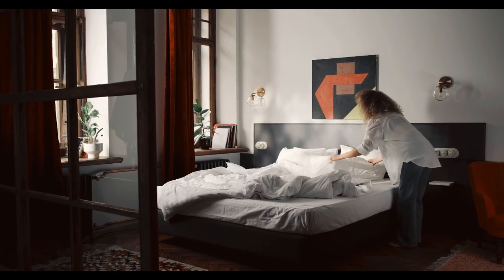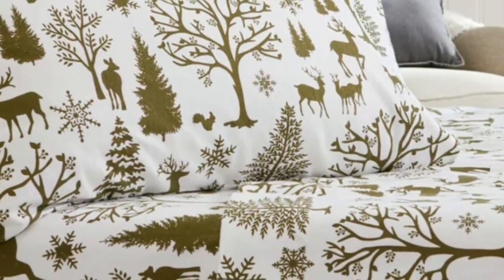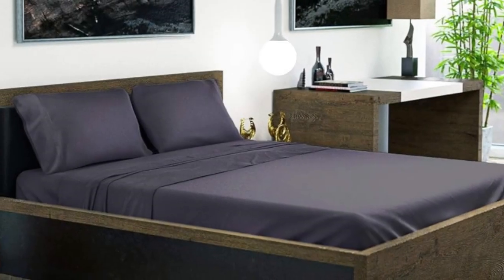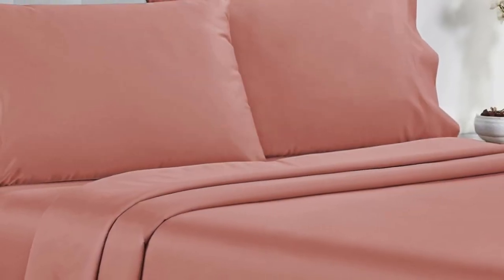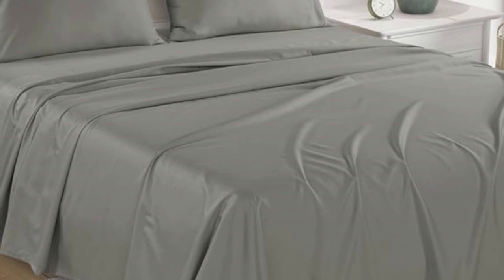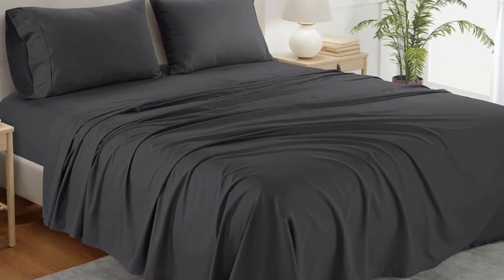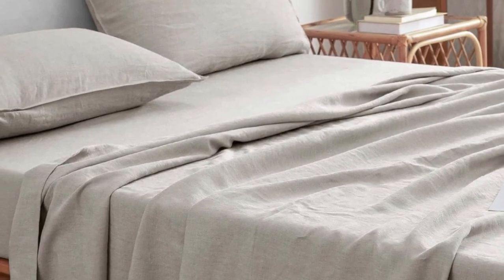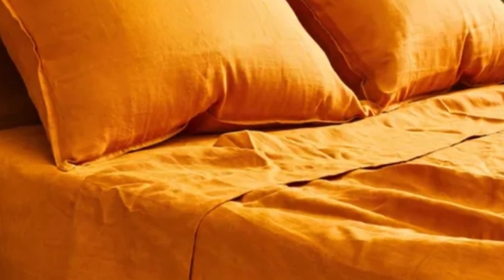Top 5 Best Inexpensive Sheet On Amazon Reviews in 2024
In this video we will show Top 5 Best Inexpensive Sheet On Amazon Reviews, Great Bay Home Turkish Cotton Flannel Sheet Set, Everly Hemp Sheet Set, California Design Den Cotton Sateen Sheet Set, Chateau Home Collection Egyptian Cotton Sheets, BAMPURE Viscose Derived from Bamboo Sheets

 👉 Best 5 Inexpensive Sheets On Amazon Lists:

1) Great Bay Home Turkish Cotton Flannel Sheet Set

2) BAMPURE Viscose Derived from Bamboo Sheets

3) California Design Den Cotton Sateen Sheet Set

4) Chateau Home Collection Egyptian Cotton Sheets

5) Everly Hemp Sheet Set

In this video we'll be comparing the Top 5 Best Inexpensive Sheets On Amazon that are designed for different kinds of users. We will take into account performance features and price so you can decide which is best for you. All the products on our list were selected based on their own inherent strengths and features.

We'll be comparing the Great Bay Home Turkish Cotton Flannel Sheet Set, Everly Hemp Sheet Set, California Design Den Cotton Sateen Sheet Set, Chateau Home Collection Egyptian Cotton Sheets, BAMPURE Viscose Derived from Bamboo Sheets; which are all great options if you're in the market for a best mattress topper.

0:00 - Intro
0:19 - Great Bay Home Turkish Cotton Flannel Sheet Set
1:26 - BAMPURE Viscose Derived from Bamboo Sheets
3:22 - California Design Den Cotton Sateen Sheet Set
4:35 - Chateau Home Collection Egyptian Cotton Sheets
6:23 - Everly Hemp Sheet Set